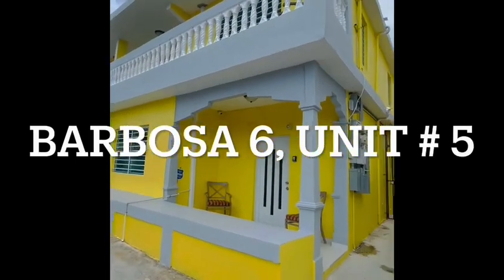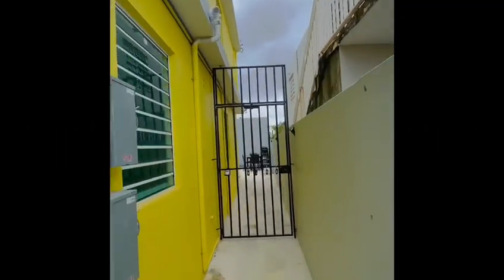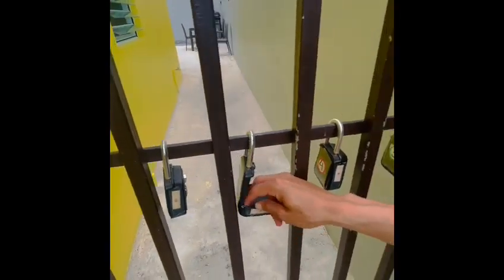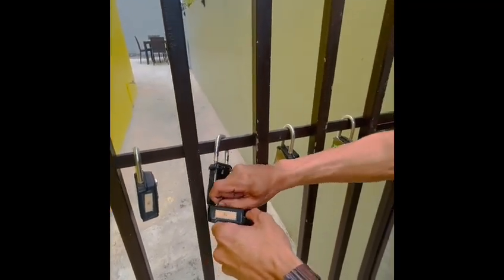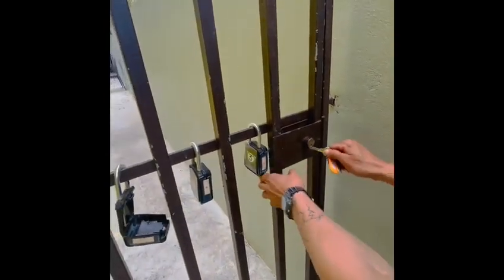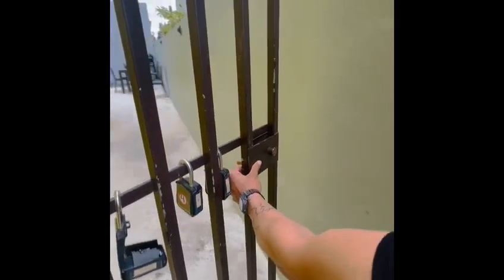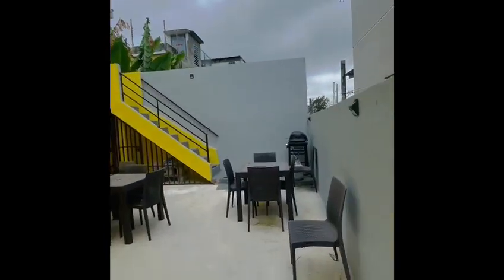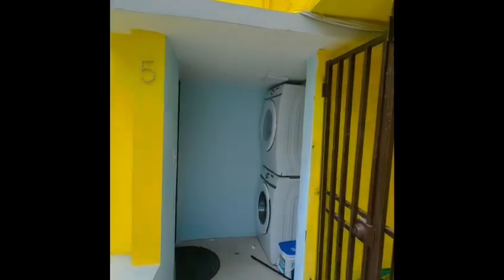6 barbosa unit 5 catano 901 283 3666